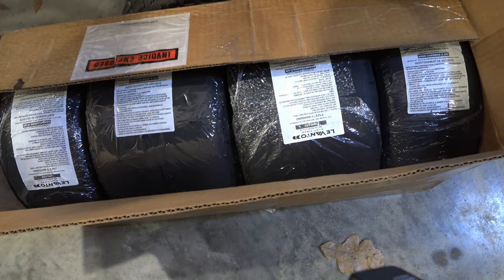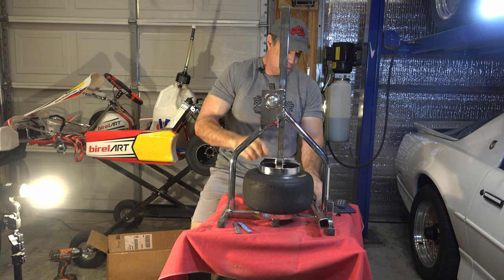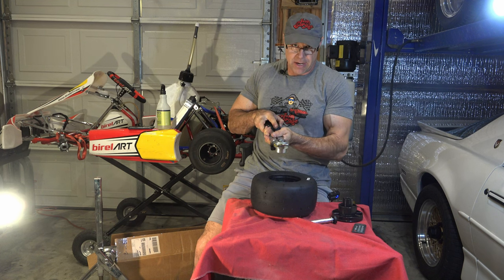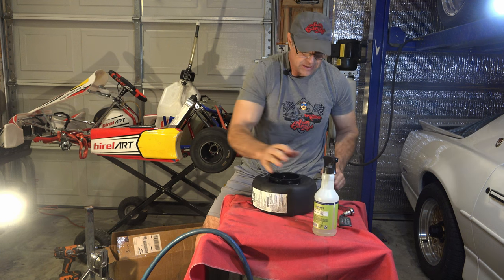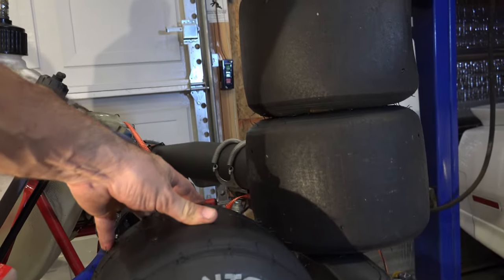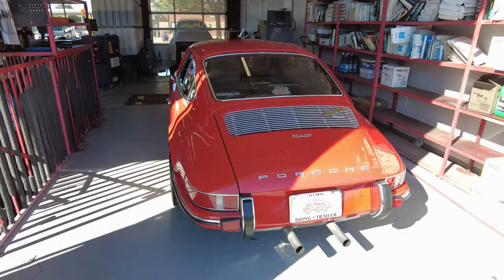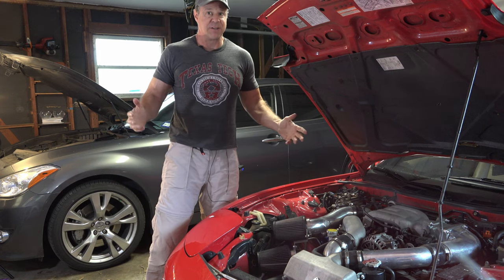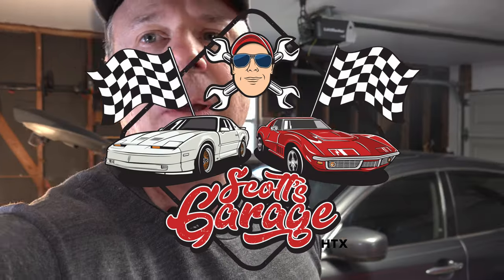A cool '72 911T & changing the slicks on the race kart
We view a cool rally edition 1972 Porsche 911T that came into the shop. We also change the slicks on the race kart.